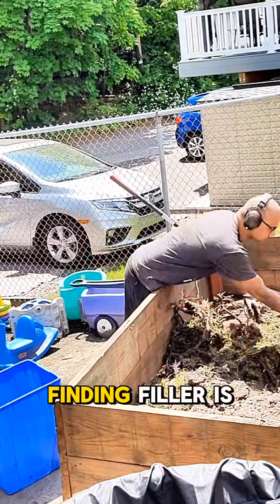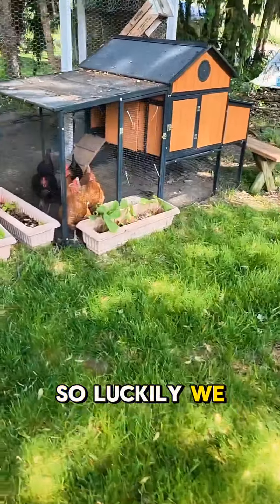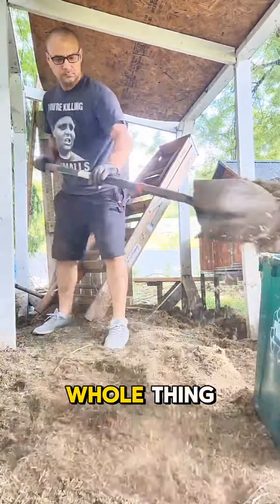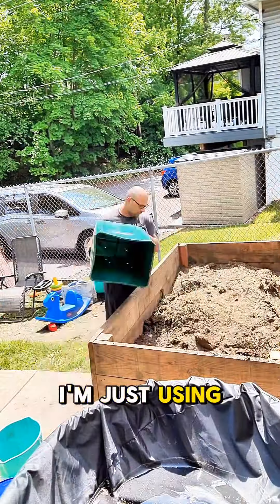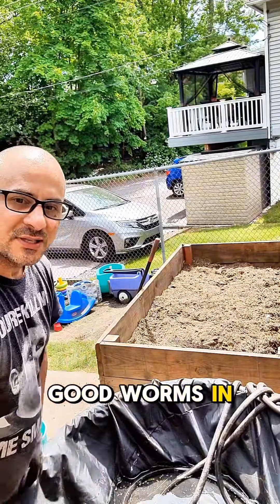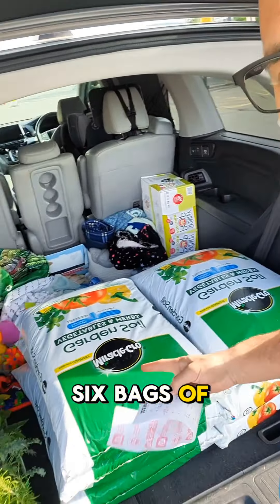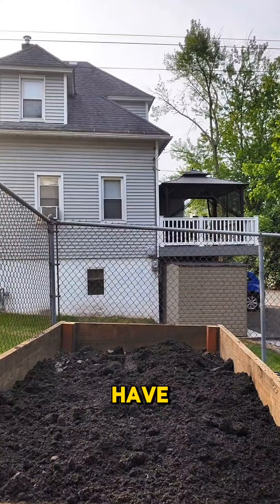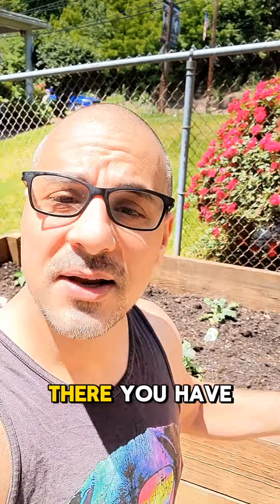🤯 raised garden bed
GET YOUR ADHD BOOK